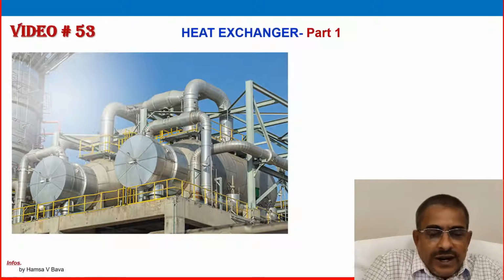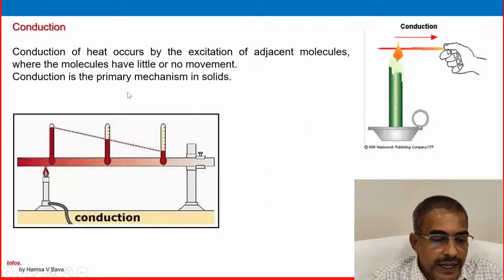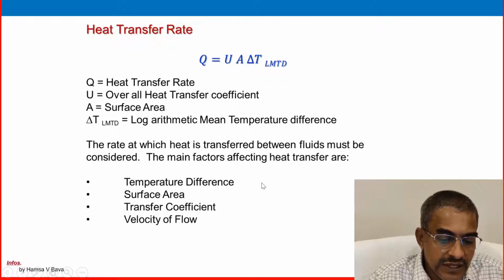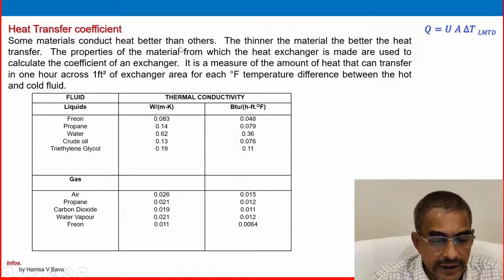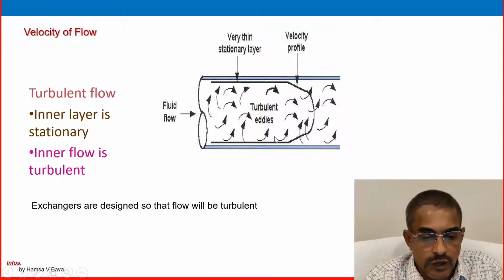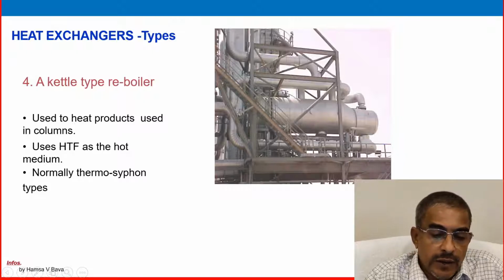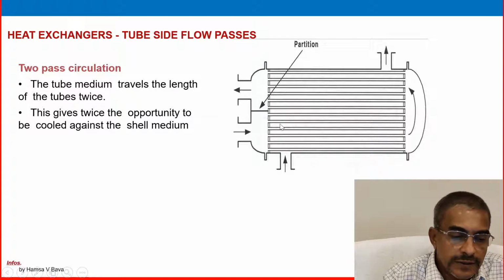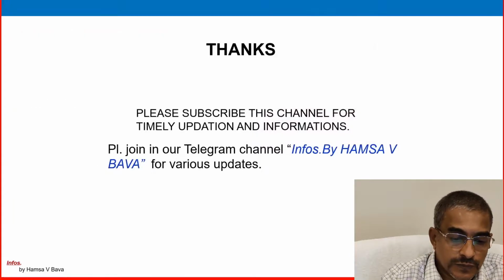Oil and Gas Process - Heat Exchanger - Part 1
Heat transfer fluids (HTFs) are essential in oil and gas processing and are used in all phases of fuels extraction, transport, refining and recycling. Oil and gas processing requires the use of a specific heat transfer fluid designed to work at high temperatures for prolonged periods of time.

In this oil and gas information video,  I explain the basic principle of heat transfer, heat exchangers and related subjects which are important process in Oil and Gas operation.

In this video "Oil and Gas Process - Heat Exchanger - Part  1" discussing about the basic information of heat transfer process in oil and gas operation.

In this video we specifically discuss about the basic principle of heat transfer, basic definition, conduction, convection and radiation type heat transfer and its application.
mechanism of heat transfer and heat transfer rate

Also discussing about factors affecting on heat transfer and heat exchangers, thermal conductivity, different types heat exchangers in general.

By watching this video, you will have a clear understanding the basics of heat transfer process and operation of  various types of heat exchangers using in oil and gas industries.